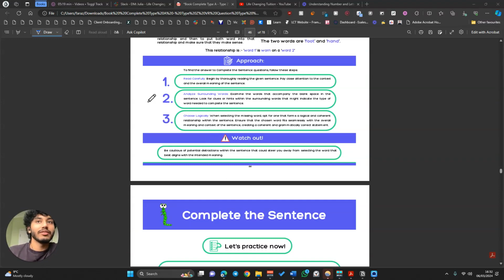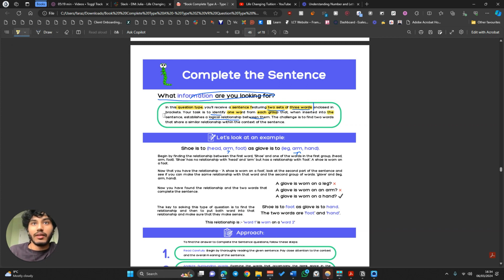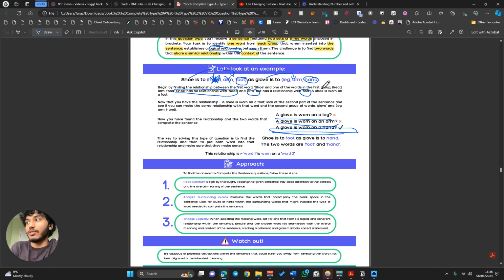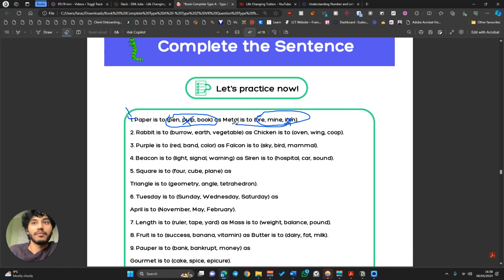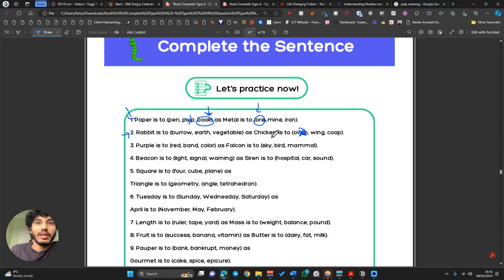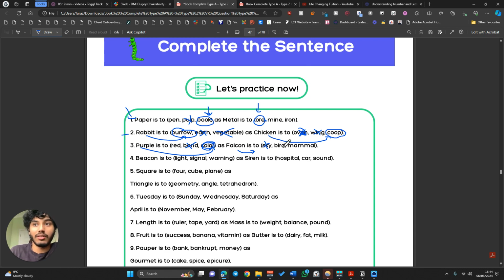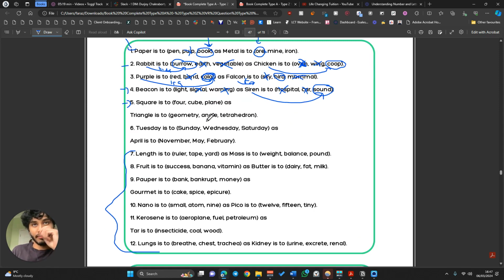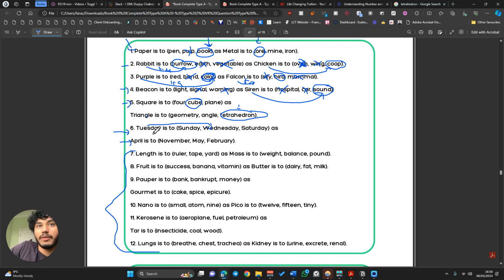11+ Verbal Reasoning: Complete The Sentence